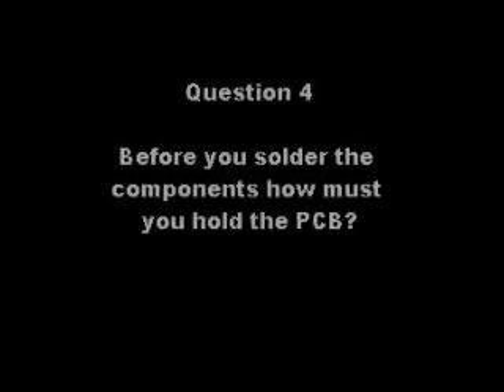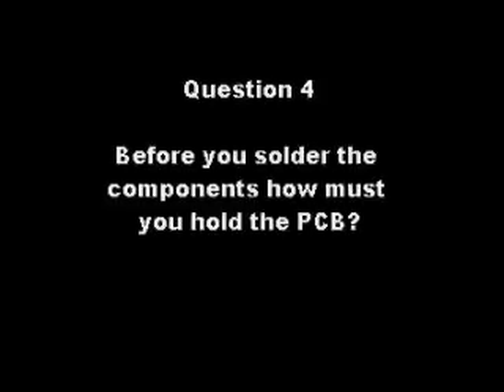Soldering Questions2.wmv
Questions 2